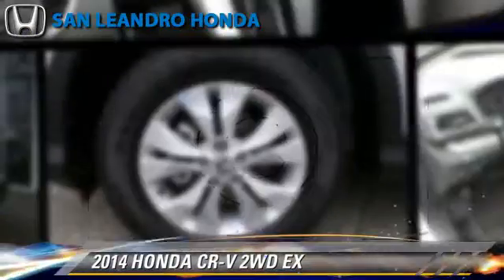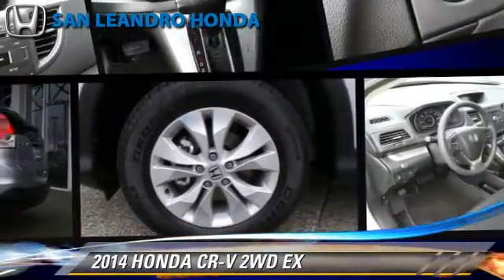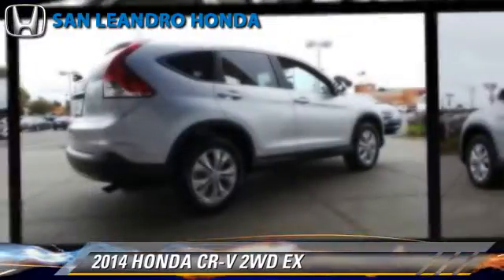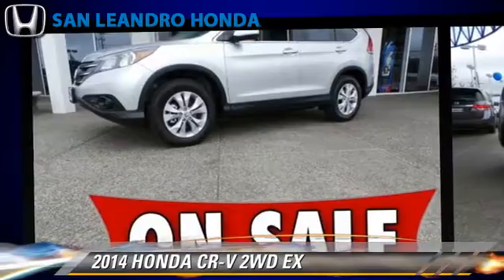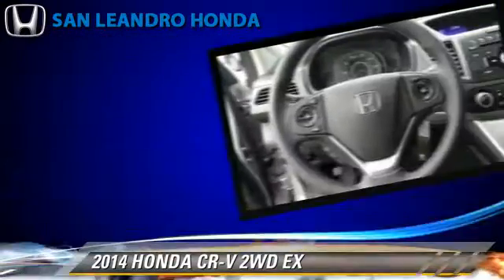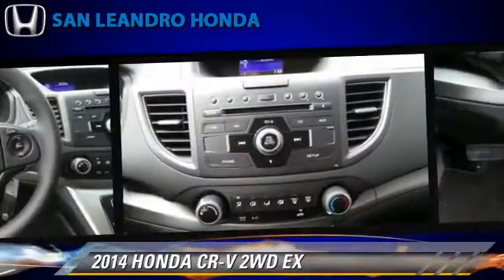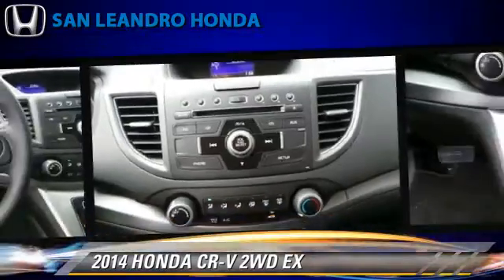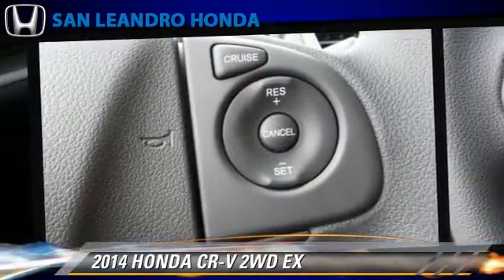Local Used Honda Cars for in Hayward and Union City Ca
[DFIN:3:2811715:I:3027:52256082:7414d3e9f134e5832c30b377f471eb23]